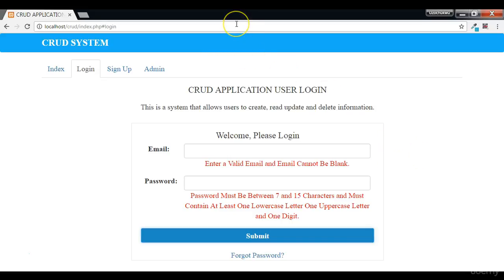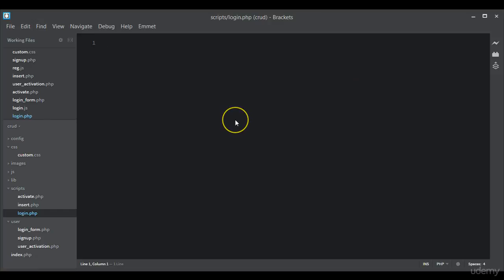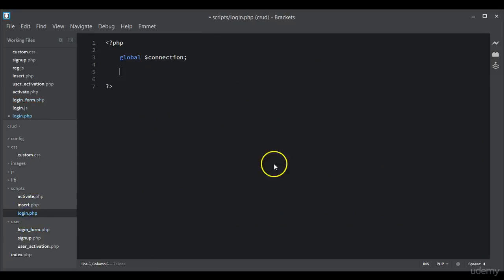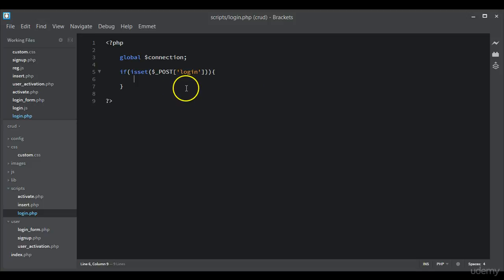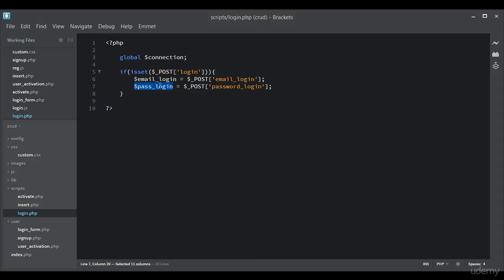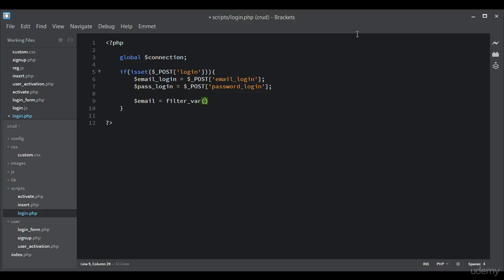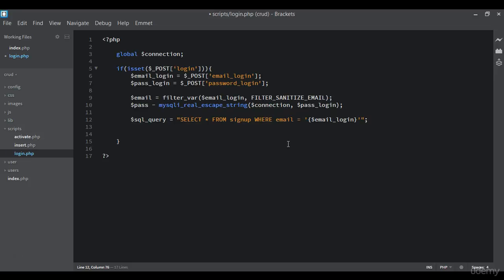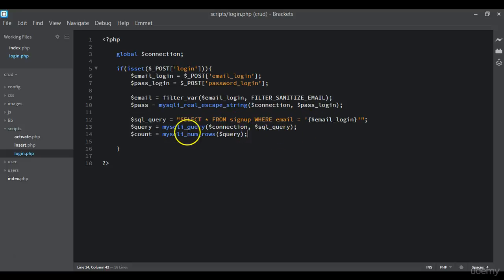992114 039 PHP Script For Login Form